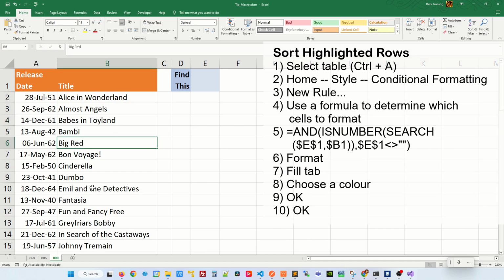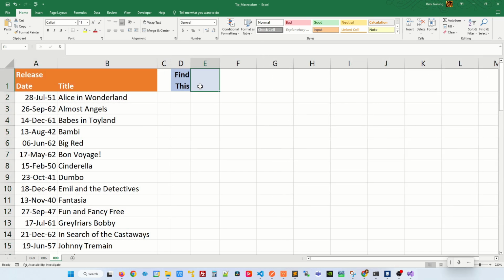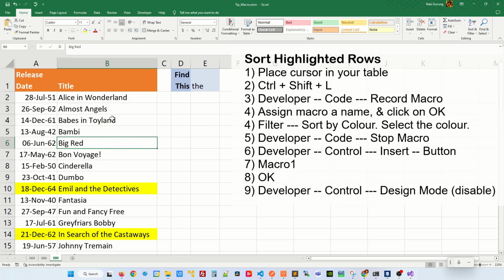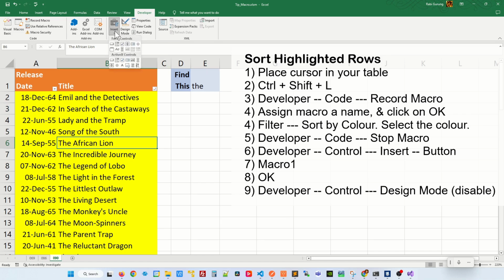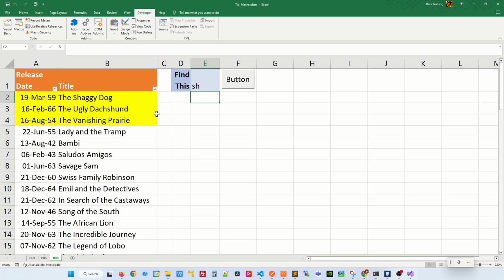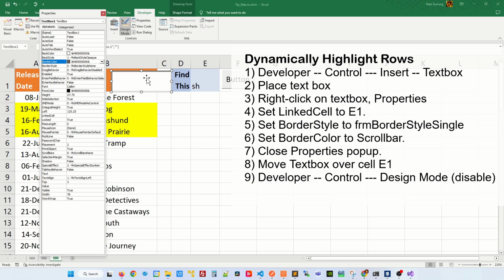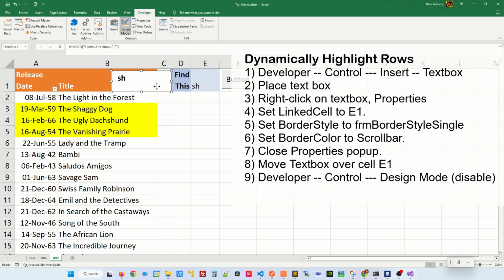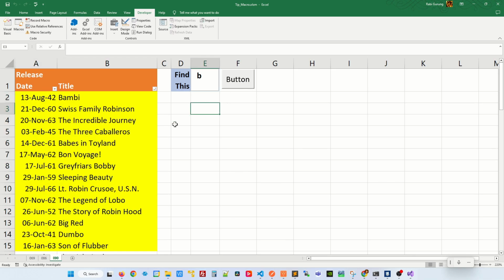How to highlight row cell containing partial text - Excel Tips and Tricks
Learn how to highlight row if cell contains partial text. Essentially, highlight row if cell contains text in Excel.
Or highlight row if cell contains partial text. This also works in Google Sheets.

Highlighting a row in a spreadsheet can be a useful way to draw attention to certain data that meets specific criteria. One way to do this is by using conditional formatting to highlight a row if a cell within that row contains partial text. This can be done in a few simple steps, and they are listed below.

Highlight Titles
1) Select table
2) Home -- Style -- Conditional Formatting
3) New Rule...
4) Use a formula to determine which cells to format
5) Format
6) Fill tab
7) Choose a colour
8) OK
9) OK